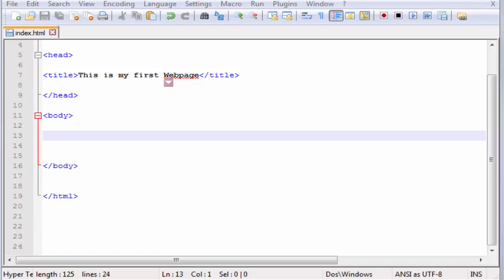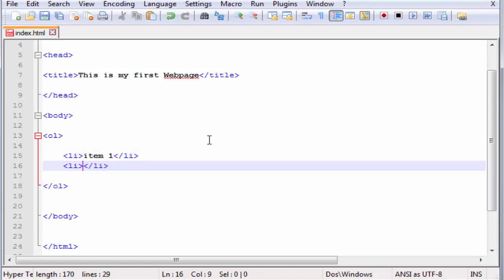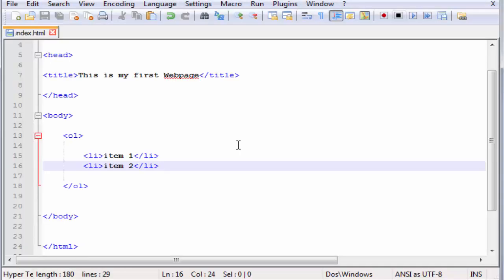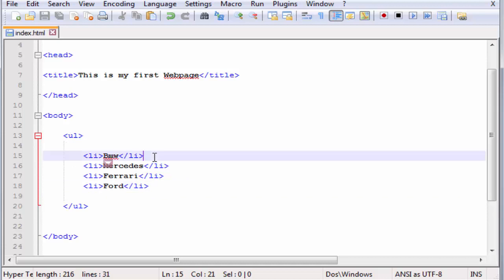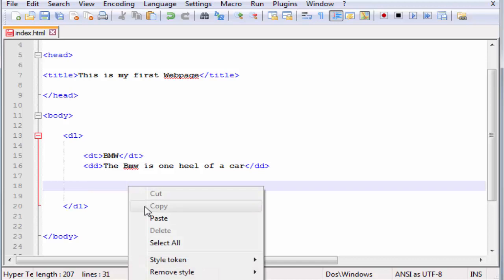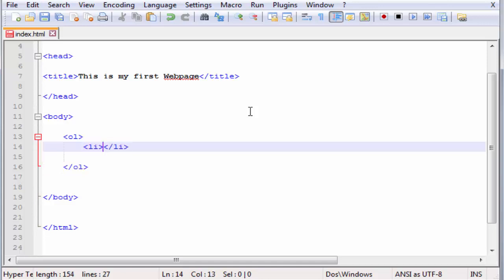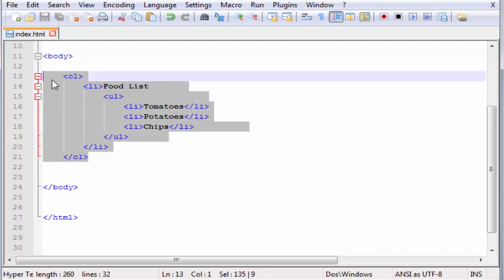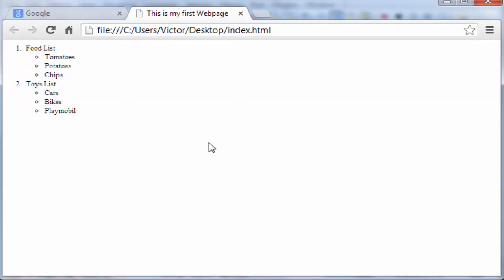[HTML5 CSS3] 05/30 Lists: Becoming a Professional Web Developer Course for Free